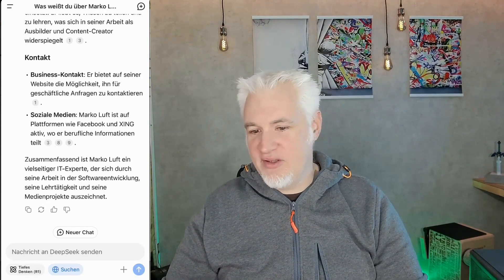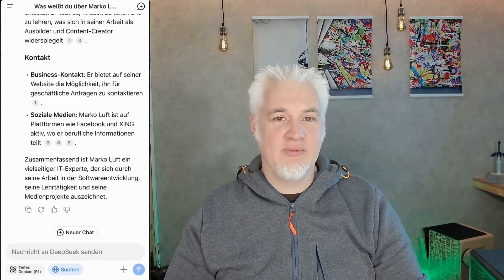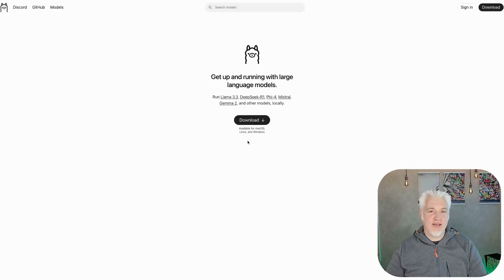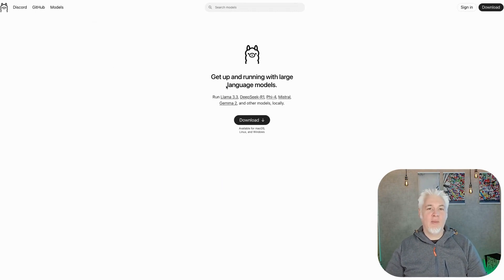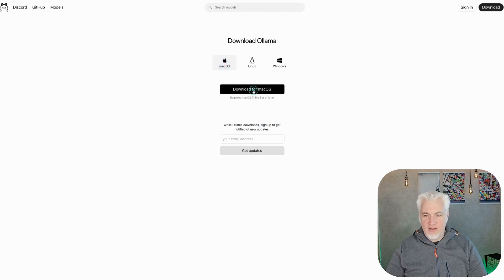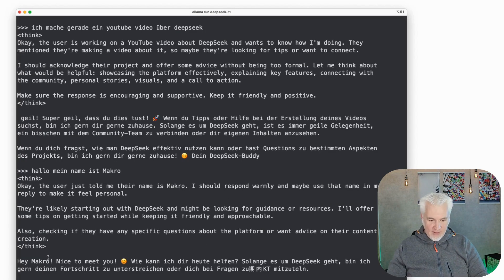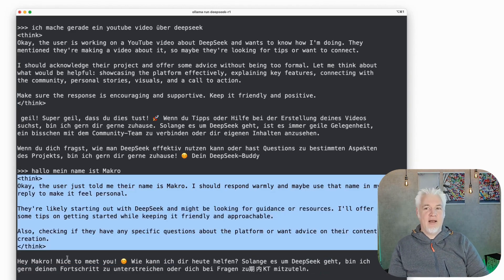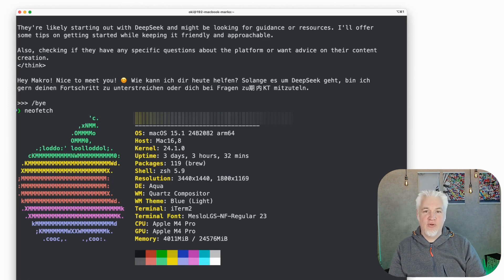(EN) I Ran DeepSeek on a Low-End PC – Surprisingly Fast?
00:00 - Intro: Can DeepSeek AI Run on a Low-End PC?
00:26 - What is DeepSeek? AI That Runs Locally
00:52 - Testing DeepSeek’s Knowledge (Who is Marco Loft?)
01:52 - Installing DeepSeek on a Mac
03:32 - Running DeepSeek Locally – First Impressions
05:22 - Installing DeepSeek on a Low-End Virtual Machine
06:59 - RAM Issues & Fixing the Installation
08:12 - Performance Test on Minimal Hardware
09:30 - AI Performance vs. Power Consumption
10:39 - Why Local AI Matters – Efficiency & Privacy
11:12 - Conclusion & Final Thoughts